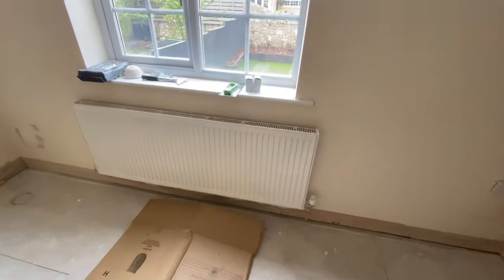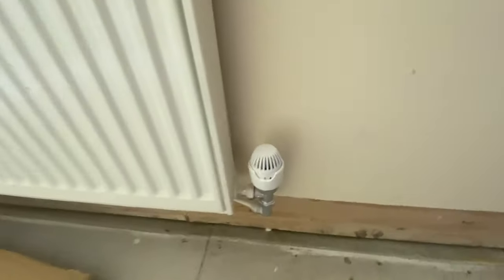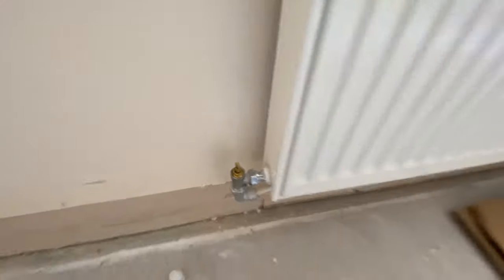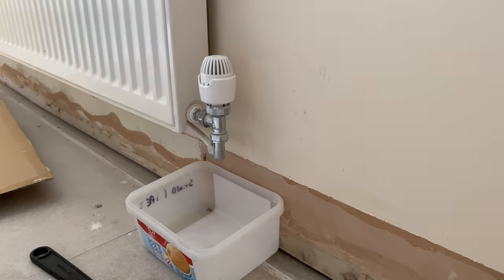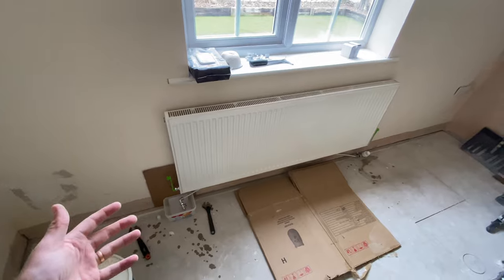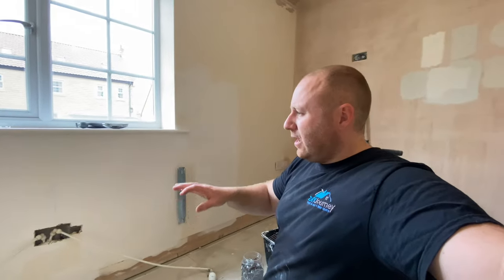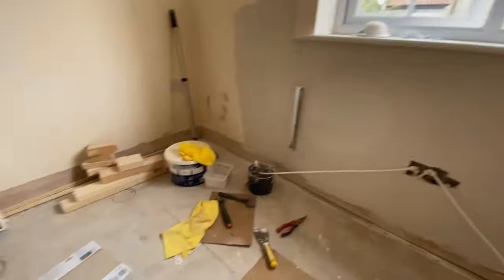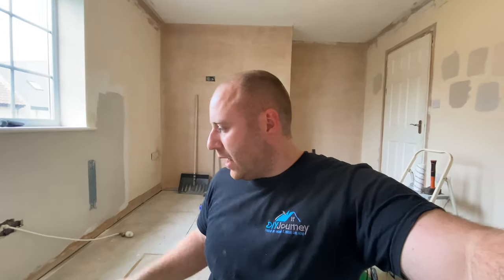REMOVING A RADIATOR FOR DECORATING - Nursery Project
Wanting to correct the holes behind the radiator, meant it needed to be removed so I could decorate behind.

Check out @plumberparts for more plumbing tips to help you with DIY tasks.

Some of the Tools used in this video can be found on the DIY Journey Amazon Storefront: